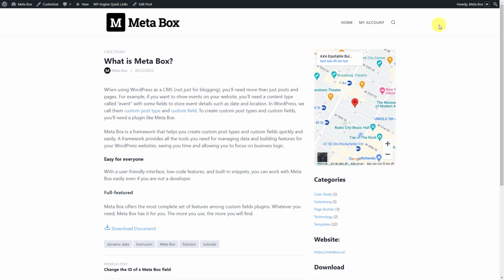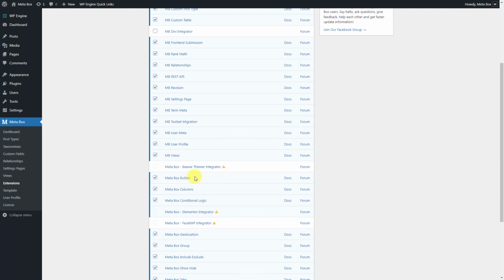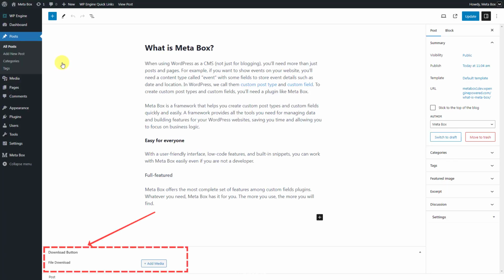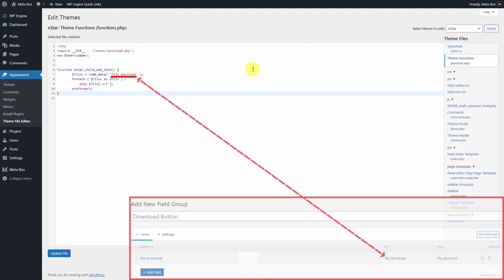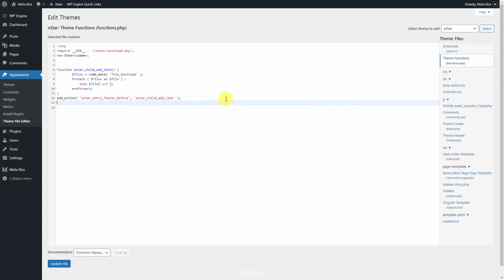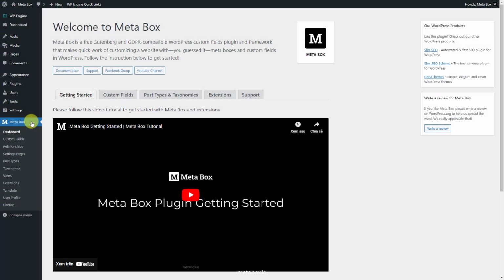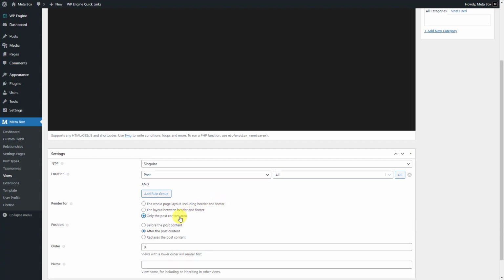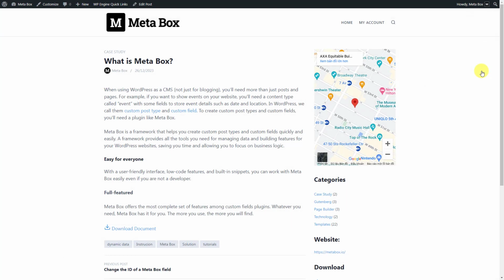Create Download Buttons on the Frontend | Meta Box Tutorial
To share your documents with users on the WordPress website, you can create a download button using custom fields with the Meta Box plugin. The button looks beautiful, professional, and not difficult to create at all. Let's see how!

0:00 Intro
0:59 Before Getting Started
1:48 Create Custom Fields
2:52 Get and Display the Download Buttons on the Frontend
3:30 Method 1: Using PHP Code
6:04 Method 2: Using MB Views